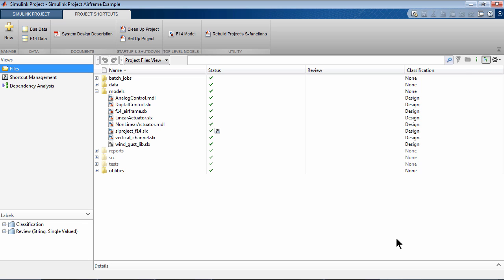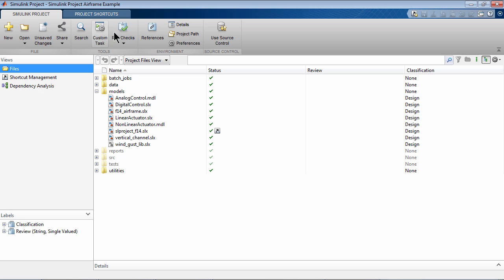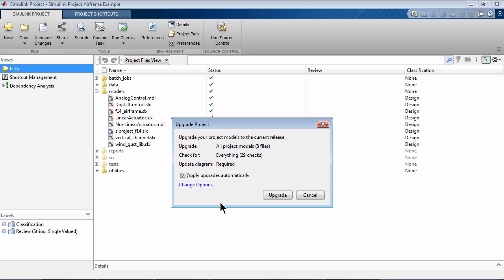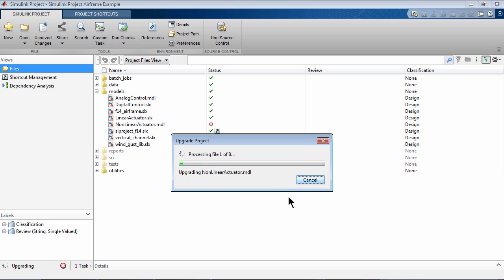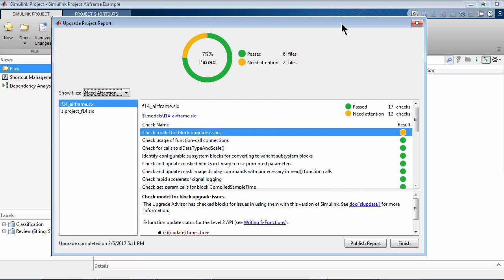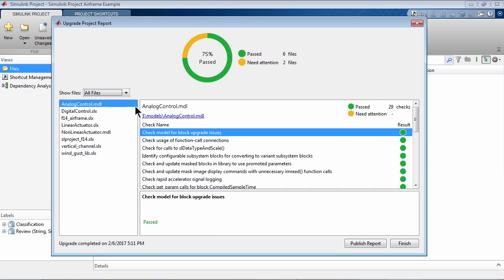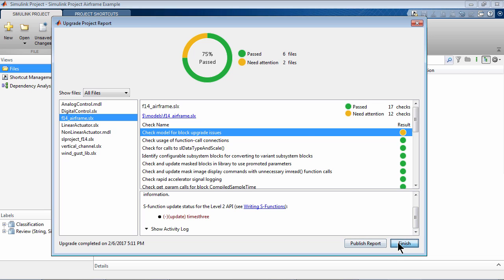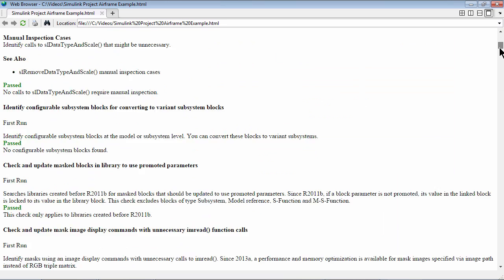Simulink Project Upgrade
Simulink® project upgrade lets you easily upgrade all the models in a Simulink project to the latest release. The tool ensures all the models in the project are automatically detected and upgraded together. The checks run on all models and the fixes are automatically applied.

Once the upgrade process is complete, an HTML report is shown with checks that were passed and those that need attention. Whenever a check requires additional attention, more information is provided with recommended actions.